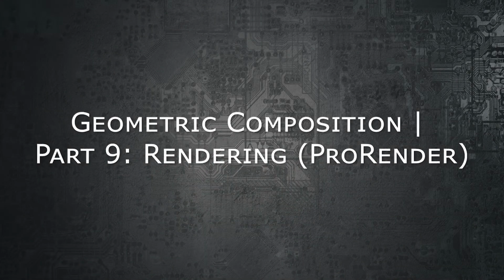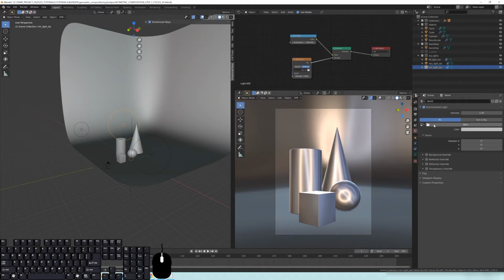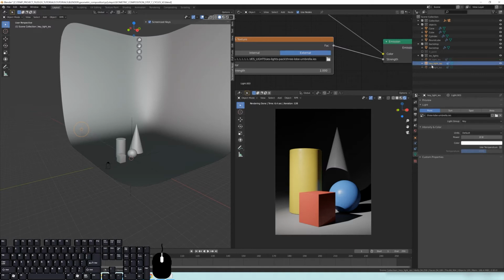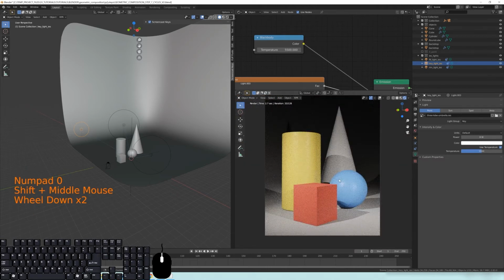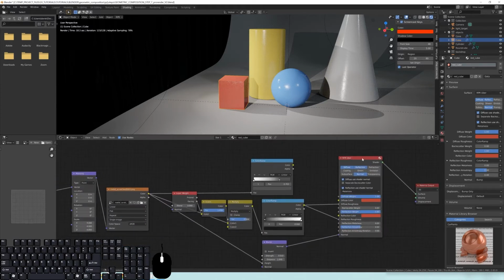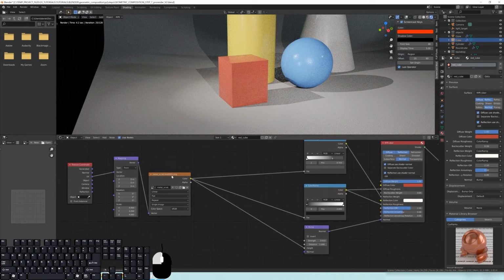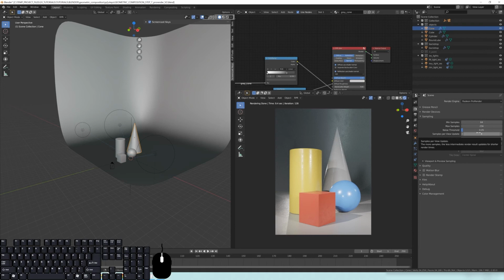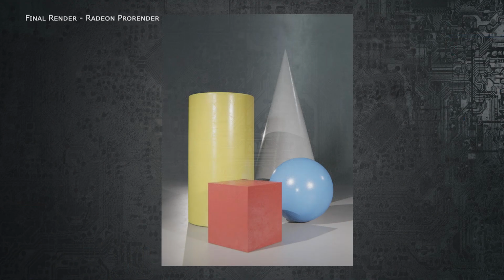Blender Beginners Course | Part 9: Radeon ProRender | Realistic Geometric Composition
This is part 9 and currently the final tutorial video for this beginners series which covers converting Blender's cycles to AMD Radeon ProRender. If you would like to know more in detail on how to download and install the engine, please see the other tutorial videos listed below.

Jump to Timecodes:
Downloading ProRender: 00:22
Switching to ProRender: 01:36
Setting the Environment Lighting: 02:38
IES Lights: 04:40
Hard Shadows: 08:40
Converting the Materials: 09:28
Render Settings: 17:22
Final Render: 21:25